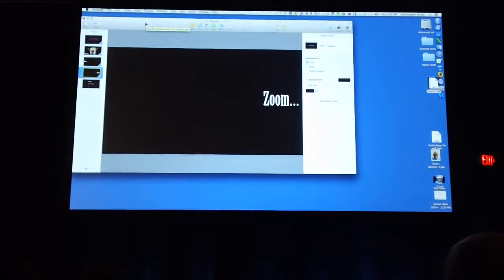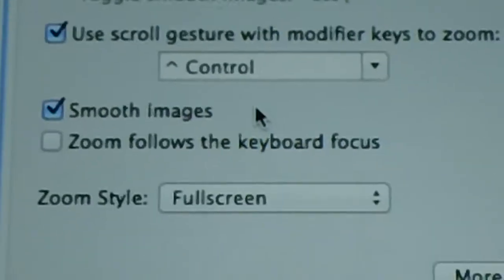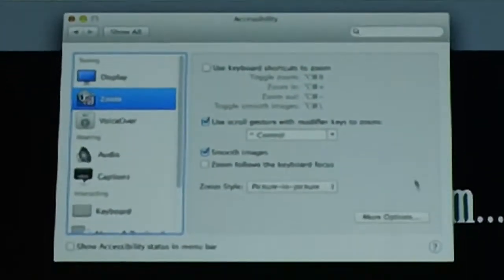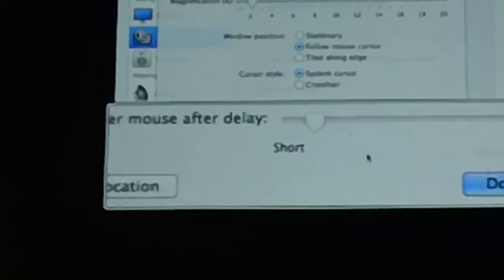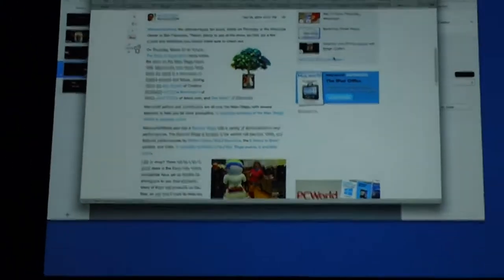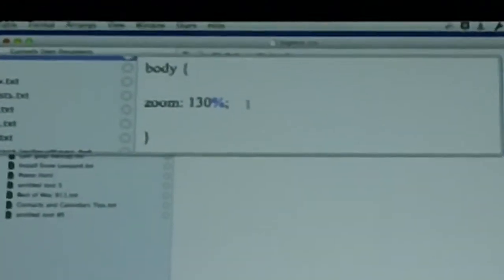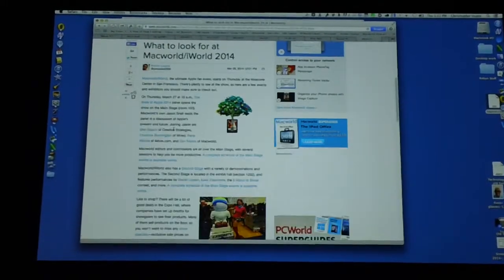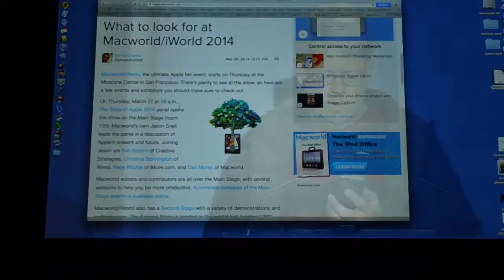Can't See my Mac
Things you can do to make it easier to see your Mac or website in Safari